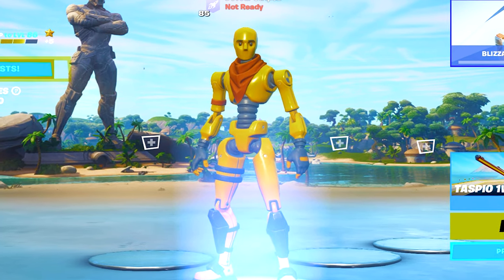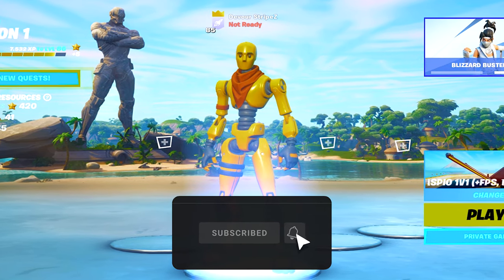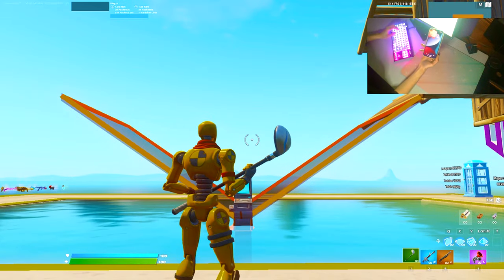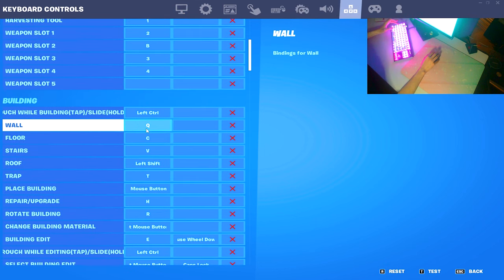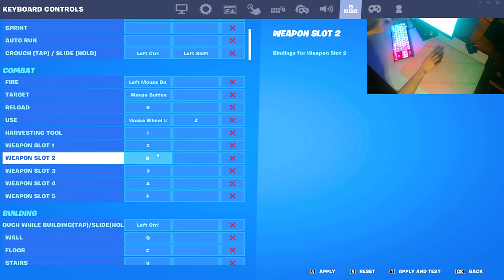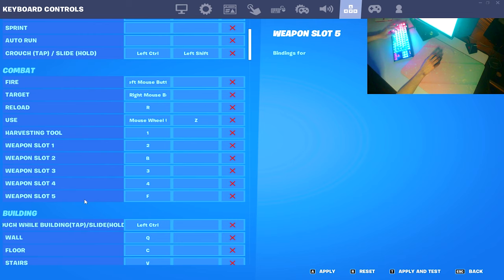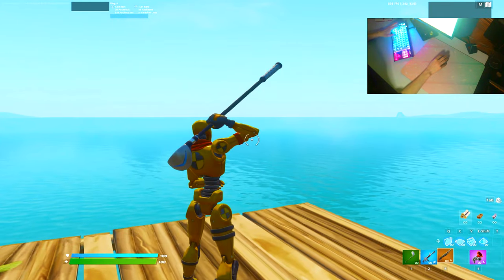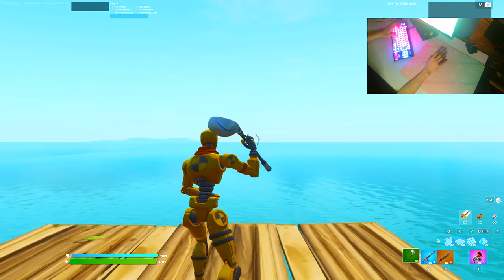BEST KEYBOARD AND MOUSE SETTINGS FOR PLAYERS WITH NO SIDE MOUSE BUTTONS! (Fortnite Chapter 3!)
In Todays Video Im showing you the BEST KEYBOARD AND MOUSE SETTINGS FOR PLAYERS WITH NO SIDE MOUSE BUTTONS in Chapter 3! I did a few hours of research to find these BEST Building Keybinds without Mouse Buttons in Fortnite Chapter 3.  This Keybind Guide will show you the most Optimal Keybinds for people without Side Mouse Buttons in Fortnite PC or Console. Tons of people also have to play with Full Keyboard Keybinds since they have small Hands or can´t handle Side Buttons. These are the BEST Fortnite Chapter 3 Settings without Mouse Side Buttons or Best Keybinds for beginners in Chapter 3. So if you guys want to improve in Fortnite and become a better Fortnite Player with the MOST Optimal Binds, you came to the right place. Especially while switching from Console to PC, you need the BEST Fortnite Build Binds in Chapter 3 and since tons of Players have no Side Mouse Buttons, Im covering the BEST No Side Buttons Settings in Fortnite Chapter 3.

► Title: BEST KEYBOARD AND MOUSE SETTINGS FOR PLAYERS WITH NO SIDE MOUSE BUTTONS! (Fortnite Chapter 3!)